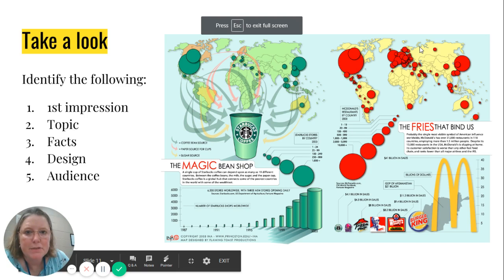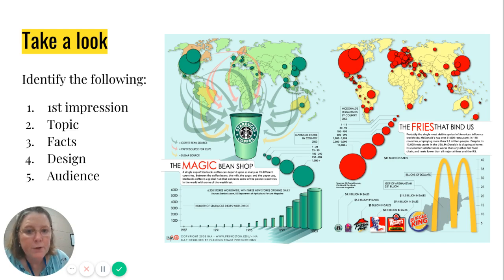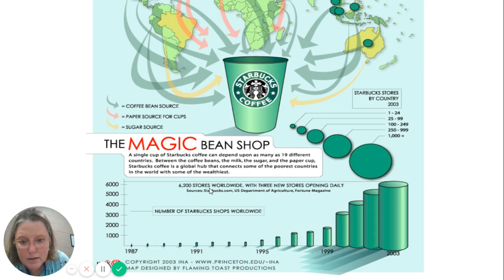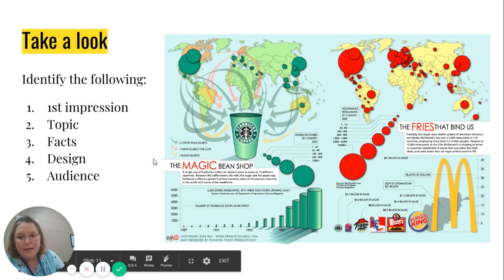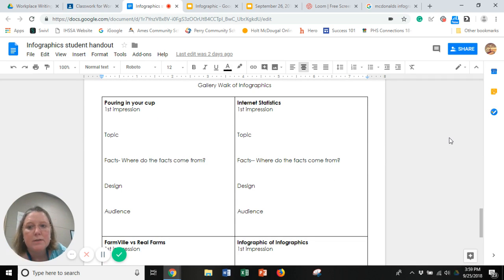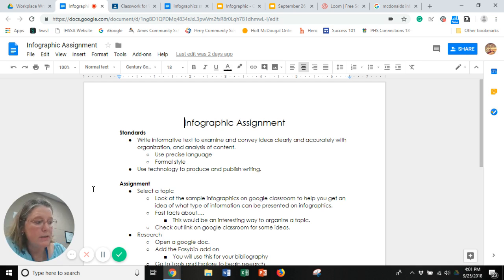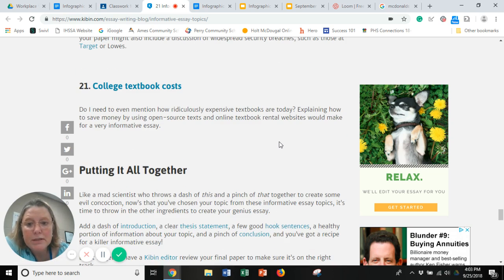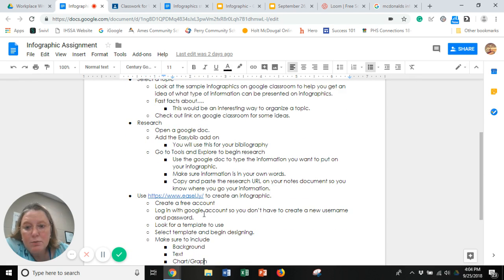WW Infographic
Period 5